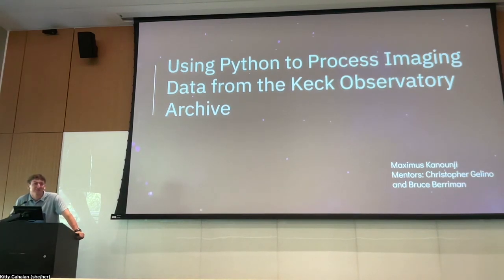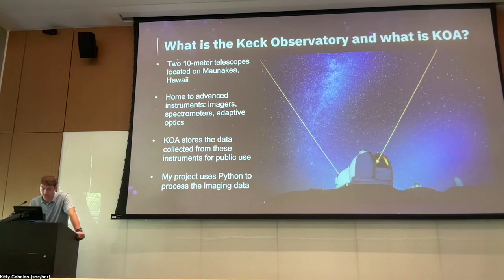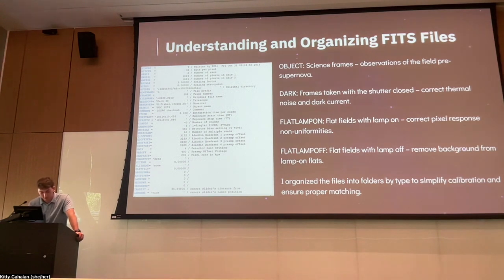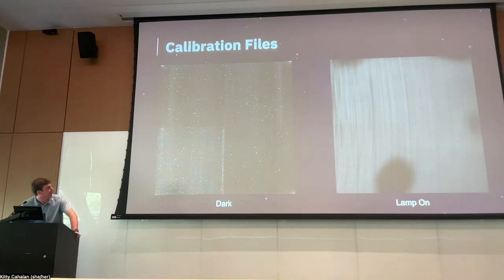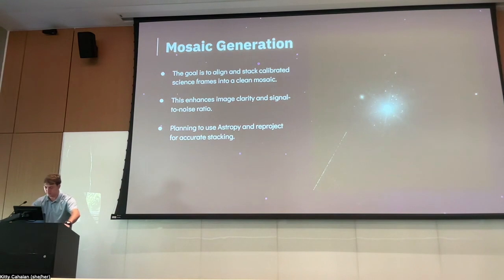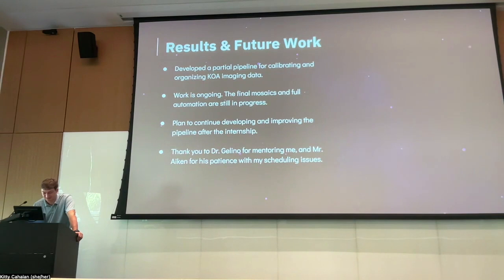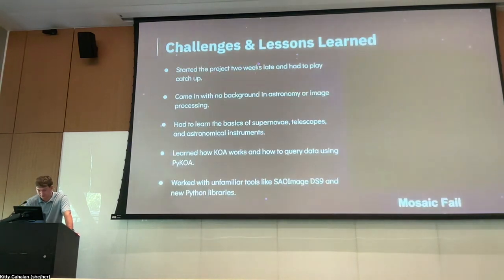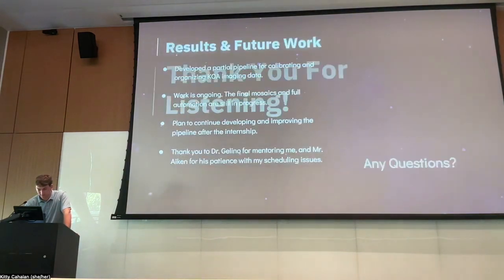SRC 2025 Berriman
Summer Research Connection Presentation, August 1, 2025